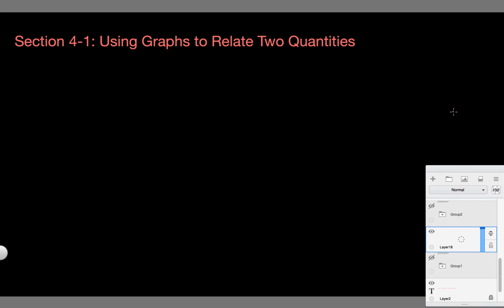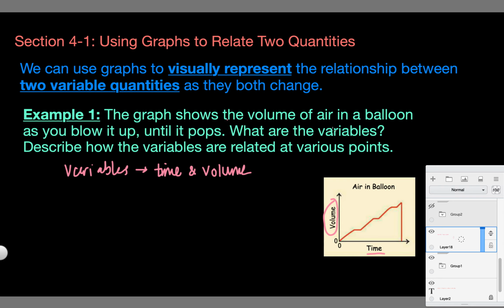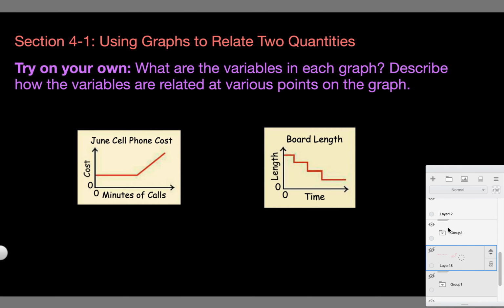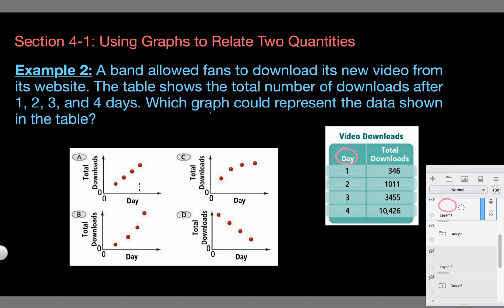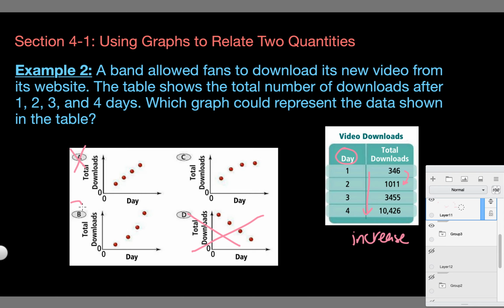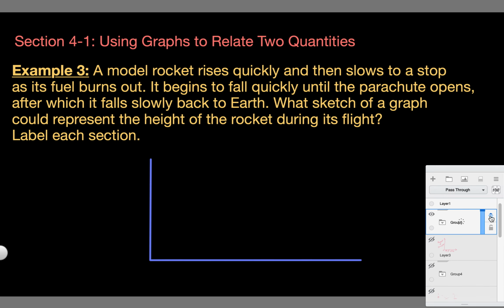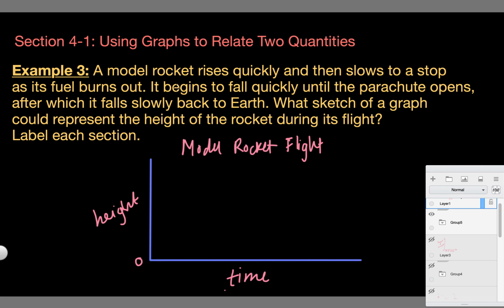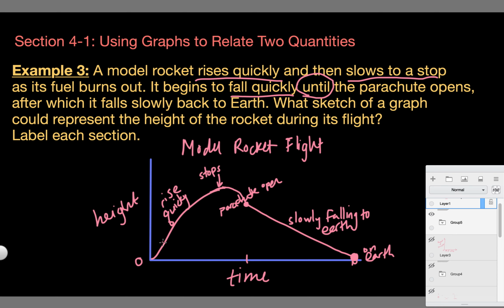4-1 Using Graphs to Relate Two Quantities